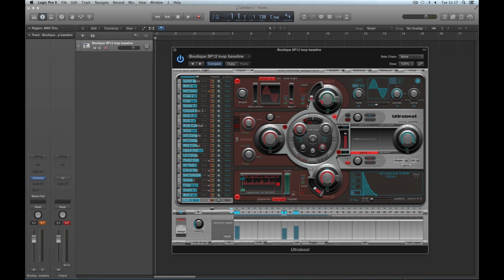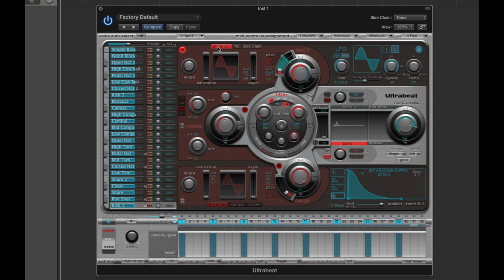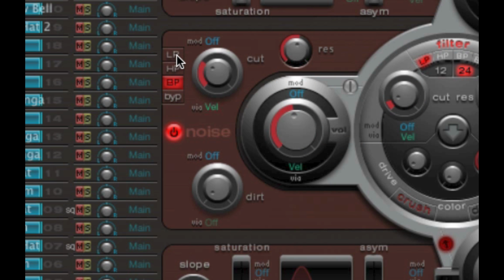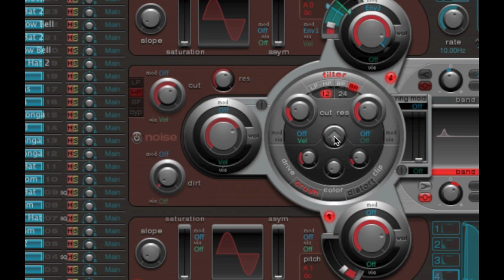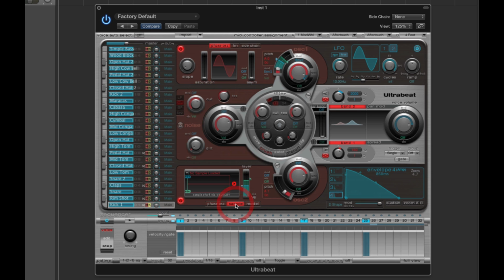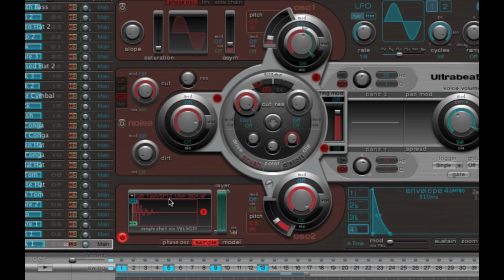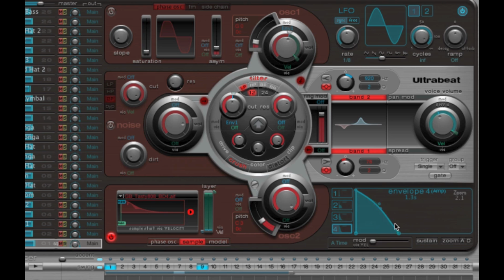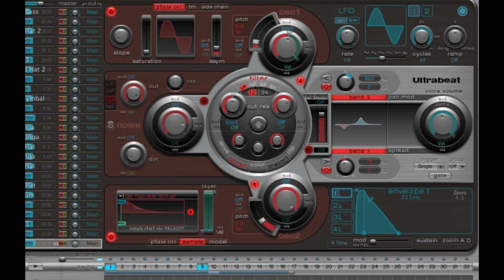Ultrabeat Tutorial 3: (Sounds/Synthesis 1/3)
Logic Pro X Tutorials - Ultrabeat Synthesis & Sounds 1/3
Everything about Ultrabeat's Synthesis & sounds generating capabilities. The basics: how the oscillators work, the signal flow, oscillator wave shapes, oscillator pitch, loading samples, the filter/distortion, 2-band EQ, Amplitude envelope attack & release, voice volume etc. The basic stuff you need to know to edit your Ultrabeat Voices.